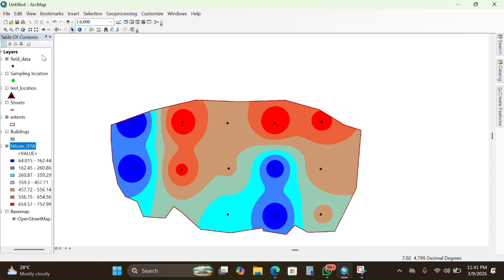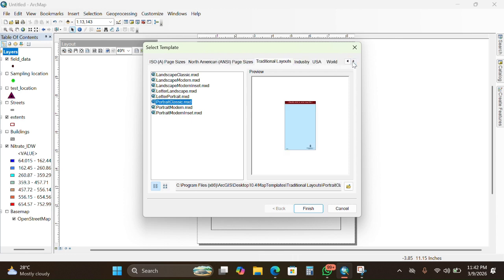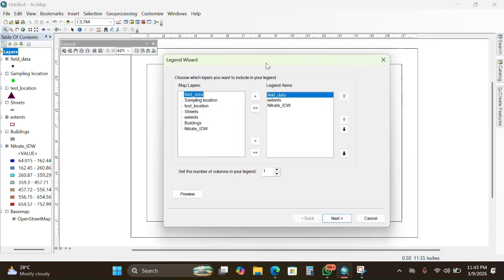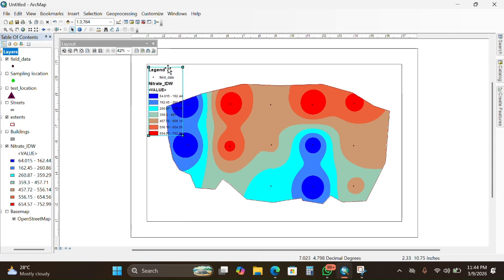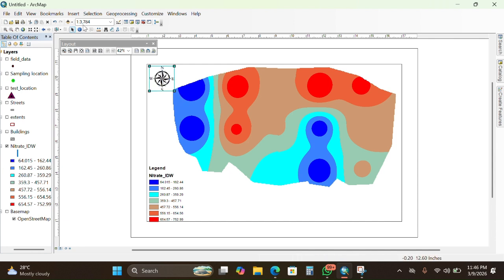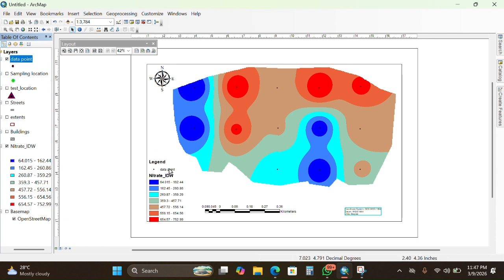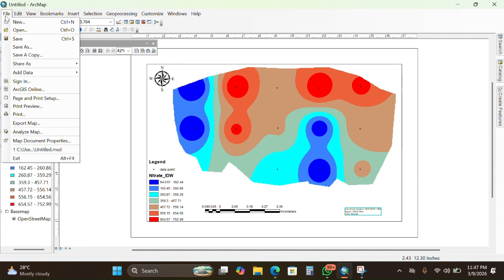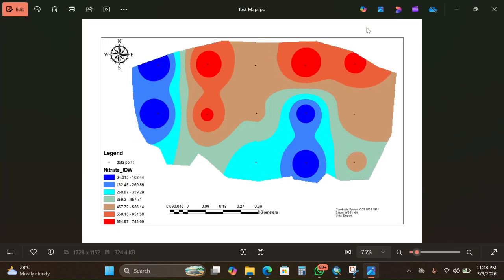Exporting finished maps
Learn how to save a map in ArcGIS as picture to use in other documents